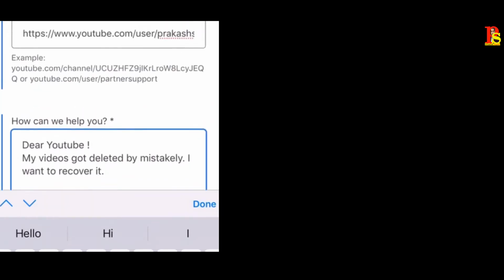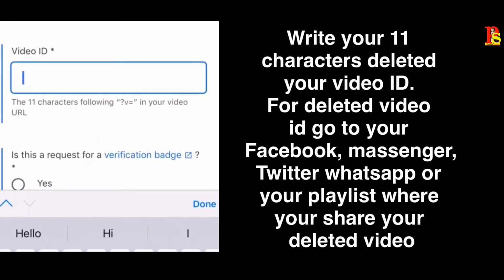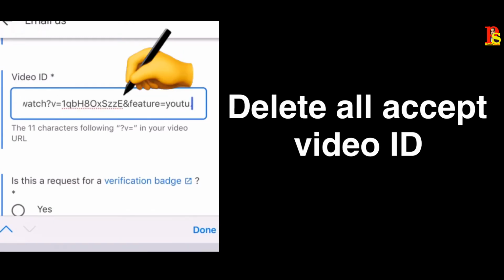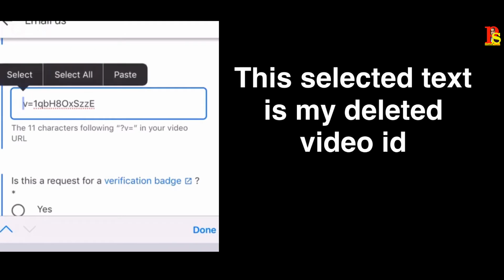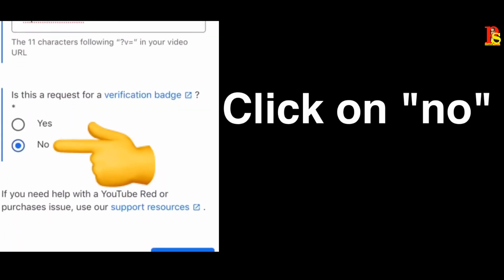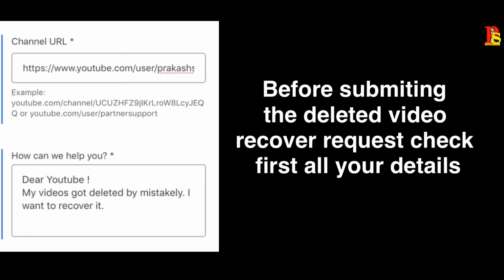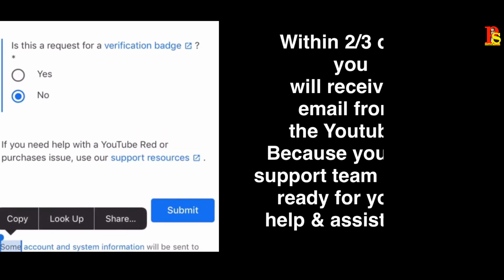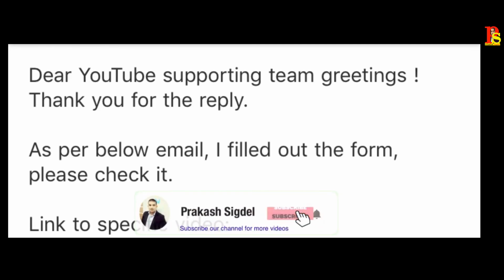How to recover deleted videos on Youtube || English Tutorial || Deleted video recovery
(यो च्यानलमा युट्युब भिड़ीयोको लागी टिप्स, मोबाइलको लागी टिप्सहरू, कम्प्यूटरका लागी टिप्स इन्टरनेटको लागी टिप्स लगायत विभिन्न म्यूज़िक भिड़ीयोहरू, जोक्सहरू, स्टेज पर्फमेन्सहरू, विभिन्न सेलीब्रेटी संगका अन्तर्वाताहरू साथै विभिन्न मनोरन्जनात्मक सामाग्रीहरू पाउन सक्नुहुनेछ ।

If you are using other social media, You Can Find me on the following link:

Note: copying, recording or reproducing any part of this video (audio & video) in other channel, without prior permission is strictly prohibited. If found then action will be taken through the federal law of Nepal. Only embedding to website is permitted.